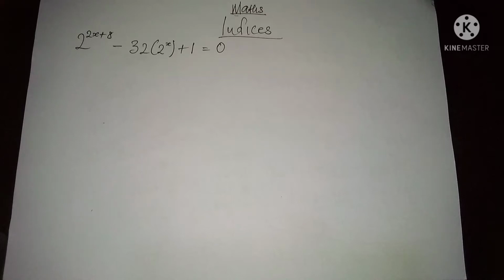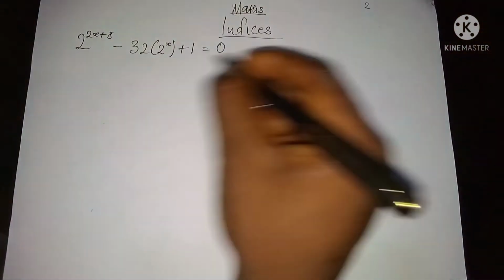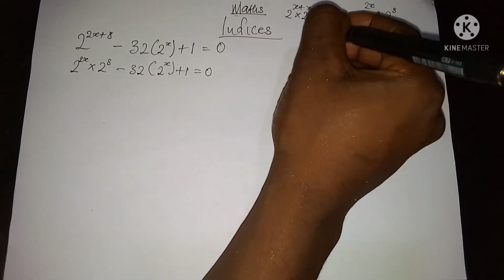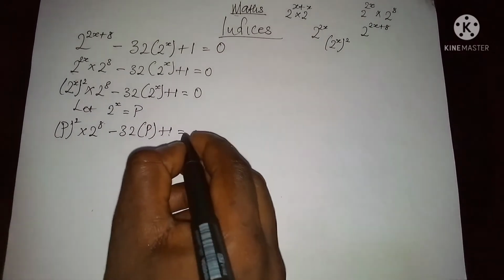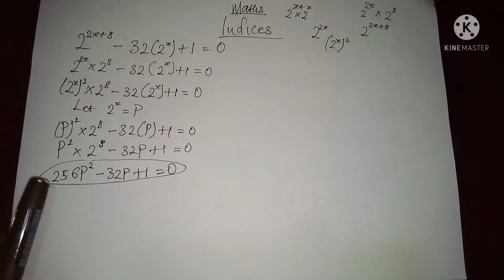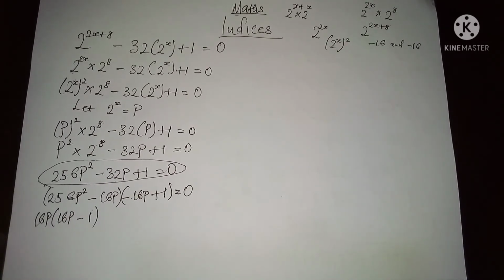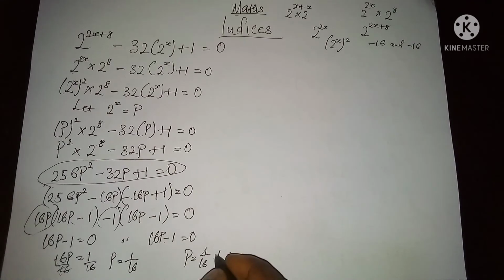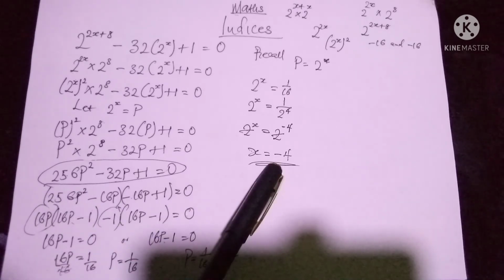INDICES || solving problems on Indices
Indical Equations